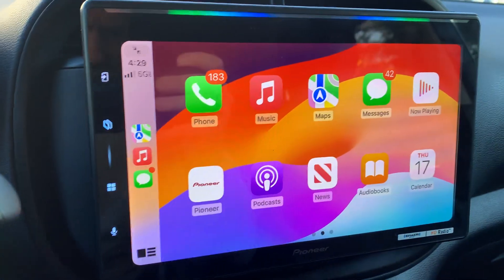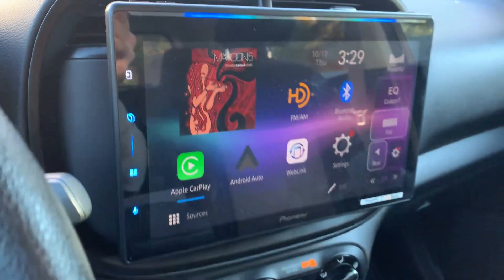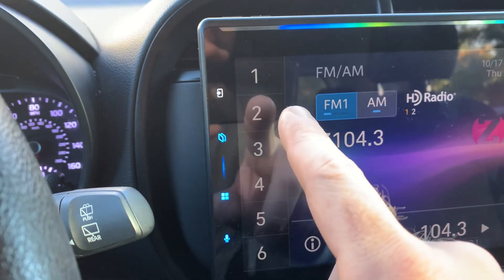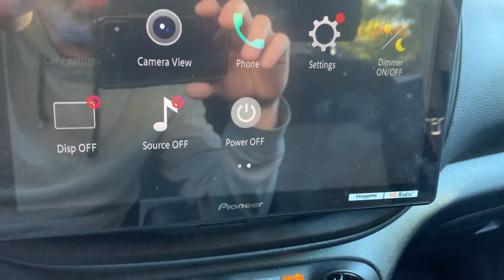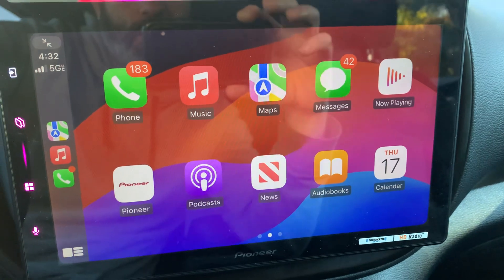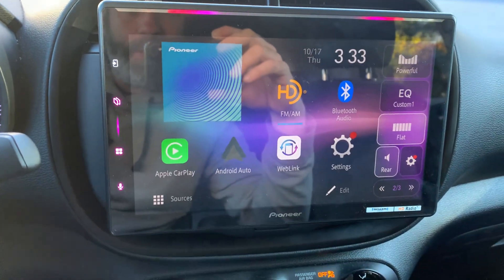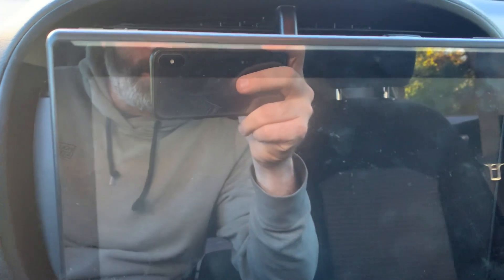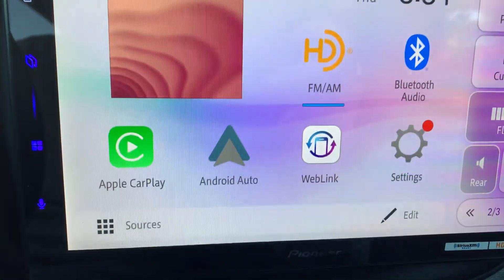Pioneer DMH-WT6000NEX Review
Had opportunity to install this radio in a 2021 Kia soul today so I figured I do a quick video touching on a few things .. hope someone finds this helpful!! Any questions please ask and I’ll try to help! Thanks guys !!